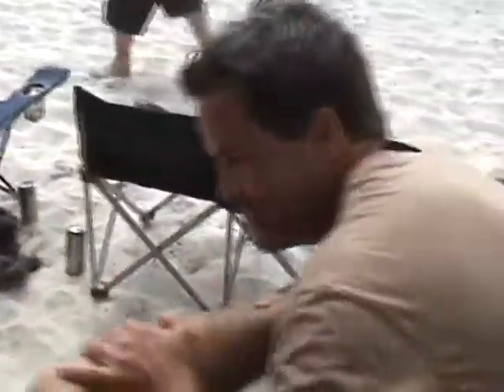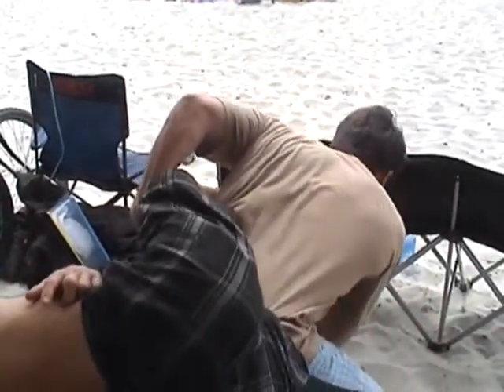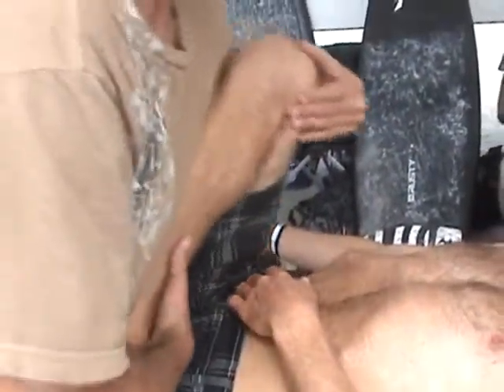Surf Loose - Point Loma Fitness Interview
Board Riders Review catches up with Personal Trainer / Flexibility Therapist John Vosseller of Point Loma Fitness as he stretches and loosens up Pro Surfer Gavin Sutherland . Gavo went on to win the Aviso surf contest with his loose moves.